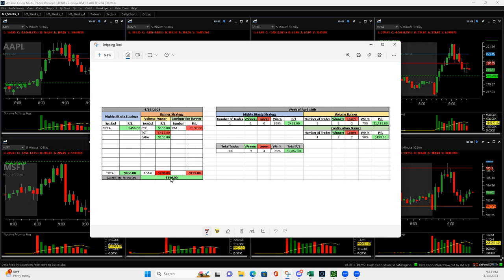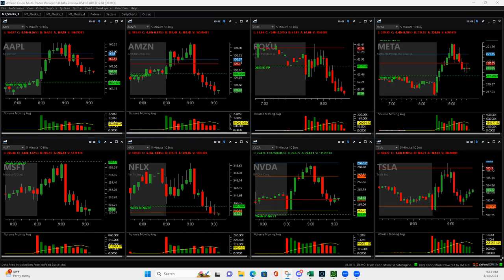Day Trading Recap - April 14, 2023